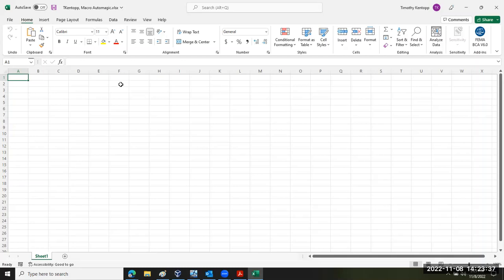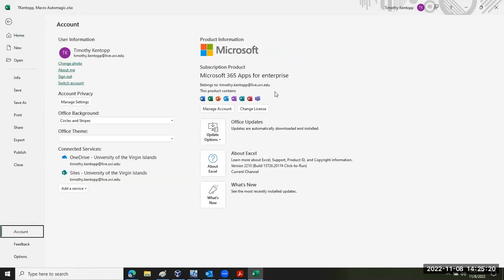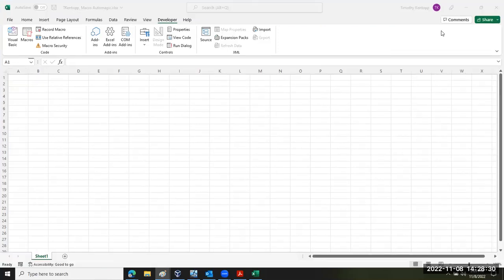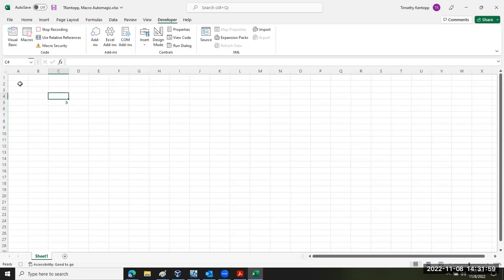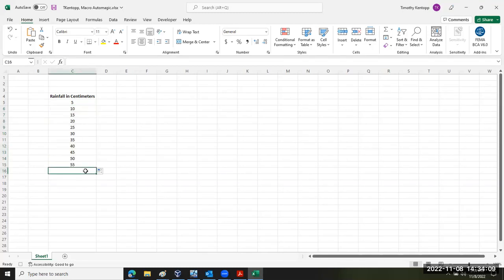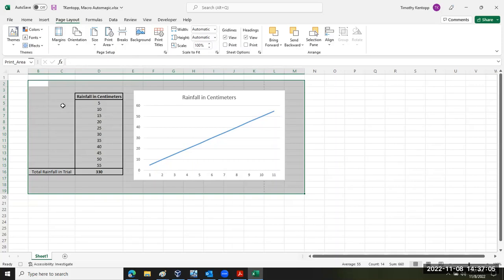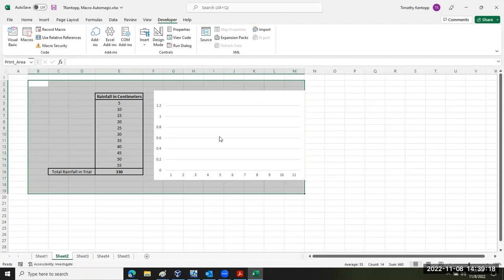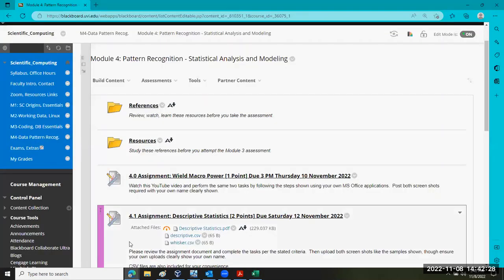Wield Macro Power 8 November 2022